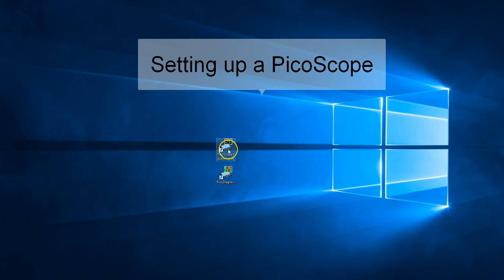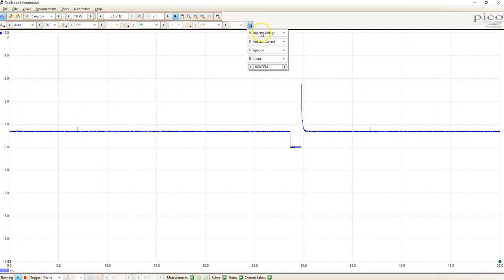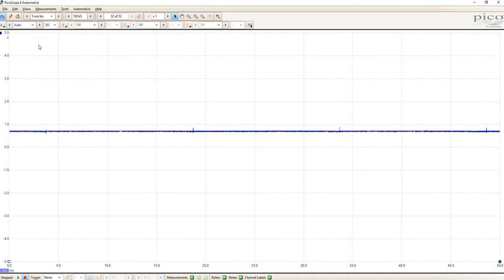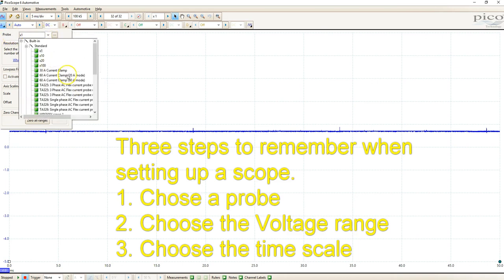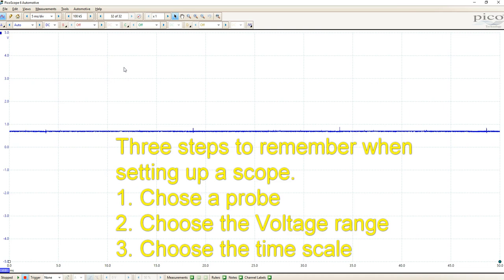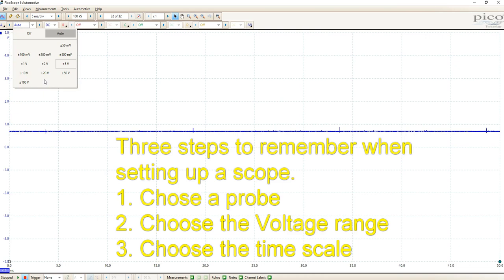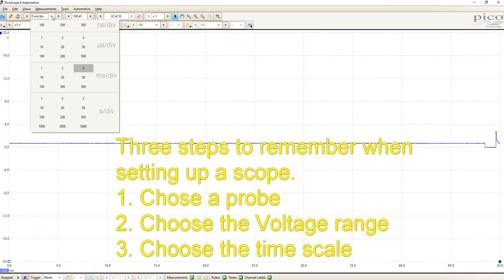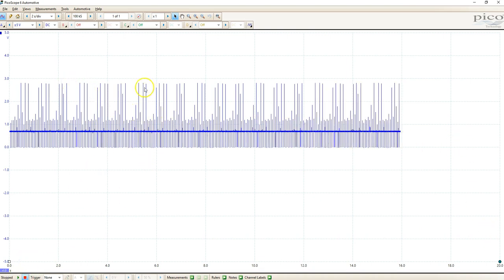Setting up a Picoscope